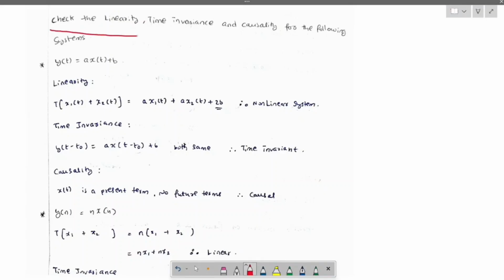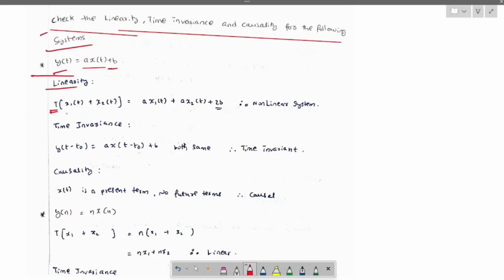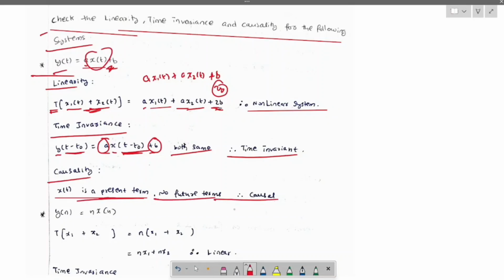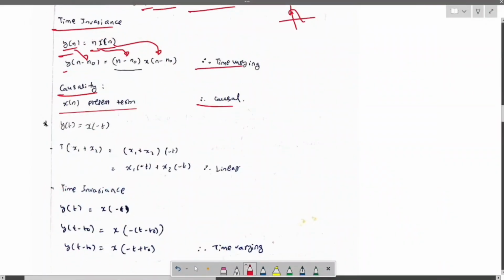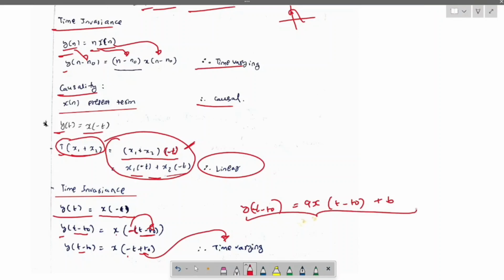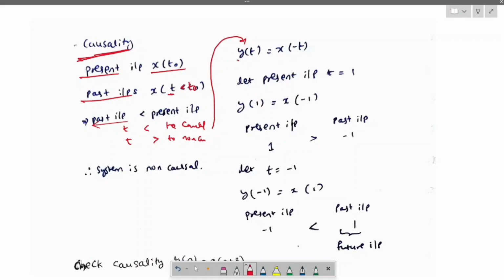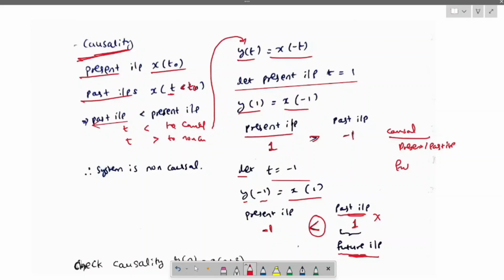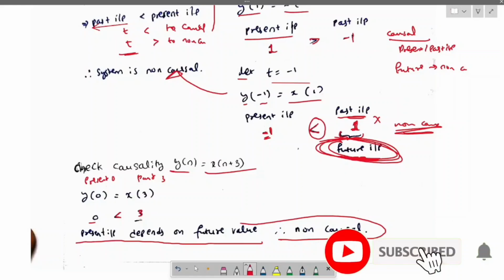Linearity, Time Invariance & Causality Explained with Solved Systems | Signals and Systems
Learn how to check Linearity, Time Invariance, and Causality for important systems in Signals and Systems with easy step-by-step explanations.

In this video, we analyze the following systems:

y(t)=ax(t)+b
y[n]=nx[n]
y(t)=x(−t)

You will learn how to test:
✔ Linearity (Additivity & Homogeneity)
✔ Time Invariance (Shift test method)
✔ Causality (Depends on future or past input)

This is a very important topic for:

B.Tech / ECE Students
Signals and Systems Exams
GATE / Competitive Exams
Interview Preparation

Each system is solved step-by-step so you can easily understand how to apply the rules in exams.

linearity time invariance causality,
signals and systems,
system properties in signals and systems,
linear system examples,
time invariant system examples,
causal and non causal systems,
signals and systems solved problems,
ece signals and systems,
gate signals and systems,
y(t)=ax(t)+b system,
y[n]=nx[n] system,
x(-t) system analysis,
system analysis signals and systems,
engineering signals and systems,
signals and systems tutorial,
digital signal processing basics,
signals and systems exam questions,
system properties explained,
ece engineering tutorials